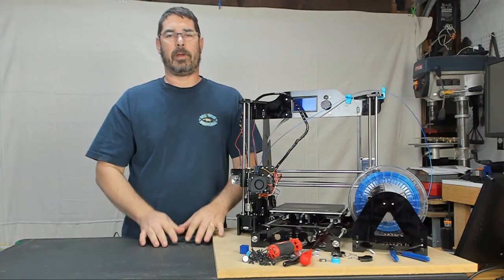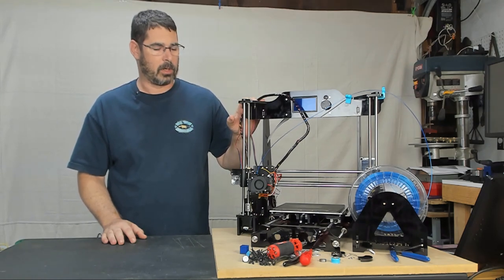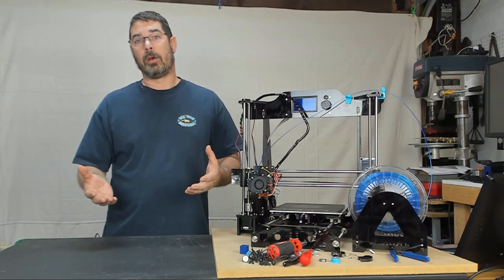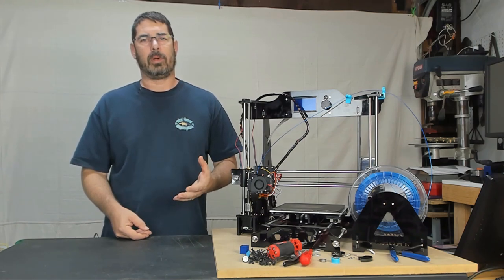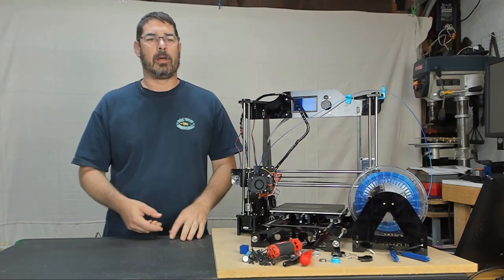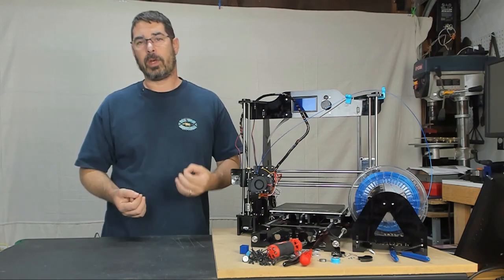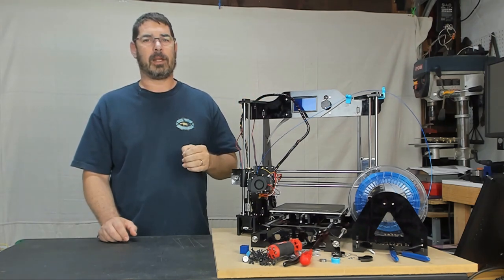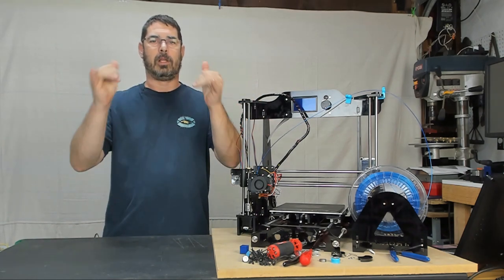Sub $200 kit? errr maybe not... TronXY X8 Community Builders Wrap up.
This is NOT a review, it's an ANTI-REVIEW.  We had a great community effort on the builds of the TronXY X8 printer and I think it's time to close chapter one on this printer. Unfortunately the quality control just want there.  I really think this is very representative of what you get in a really cheap kit. For more details on the how bad the QC is on this kit, please see the full build of the community stream.

Gear Best did provide this kit to me free of charge to build and review, however each of the builders in the Community build bought their own kits.